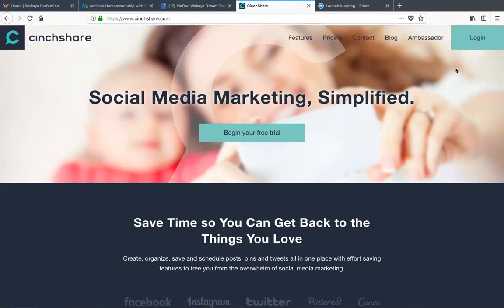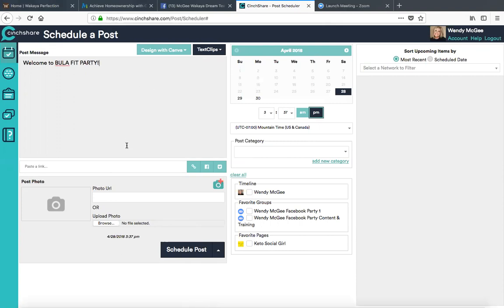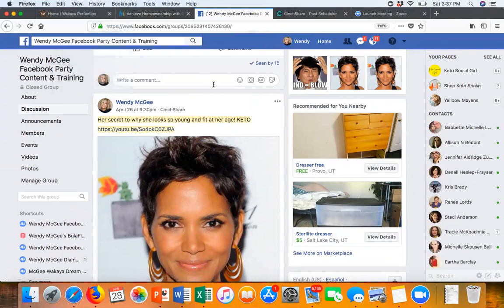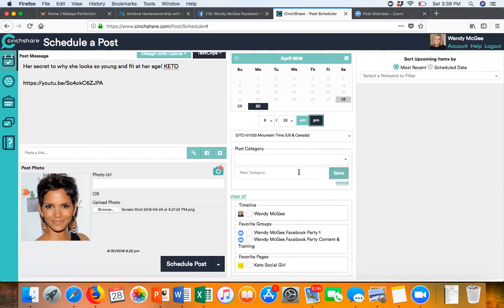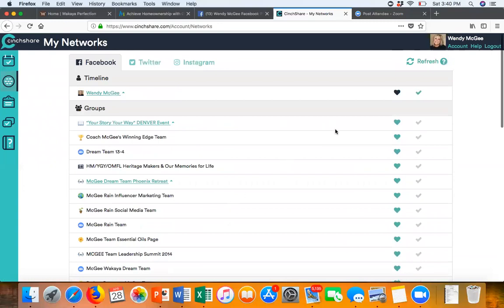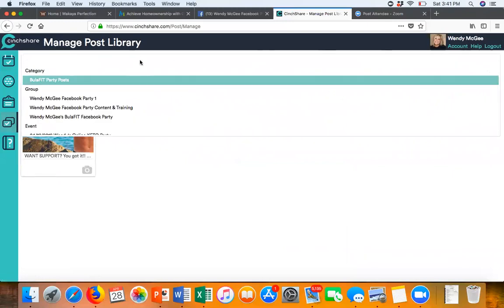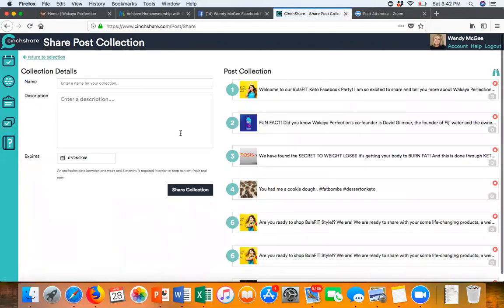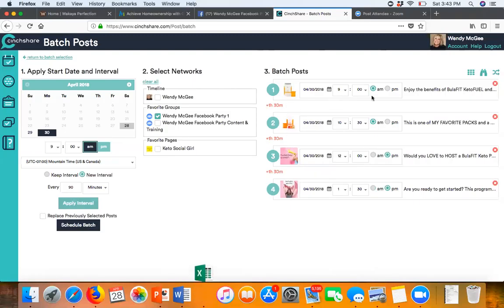Sharing Posts on CinchShare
Facebook and Virtual Party Trainings with Wendy McGee.  This is a quick training on sharing posts on Cinch Share with Select All and Batches